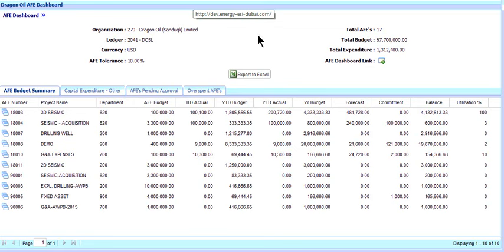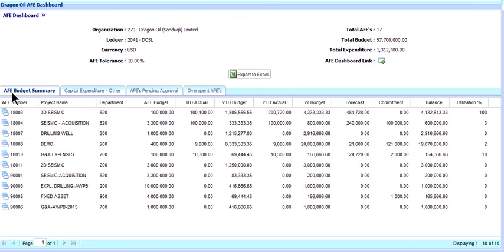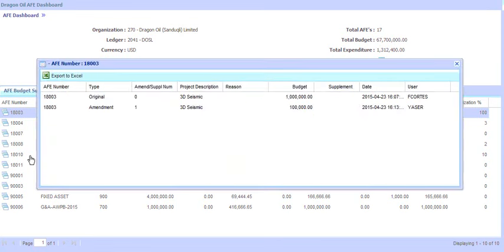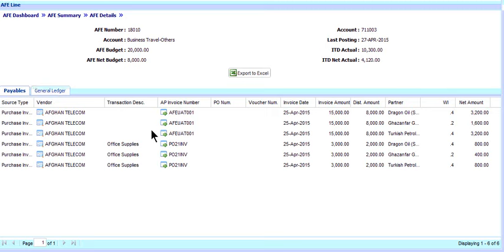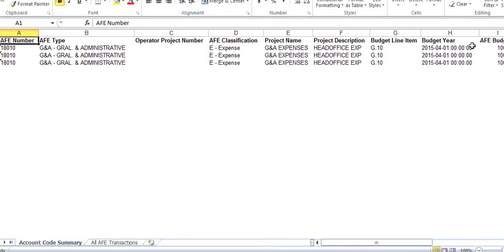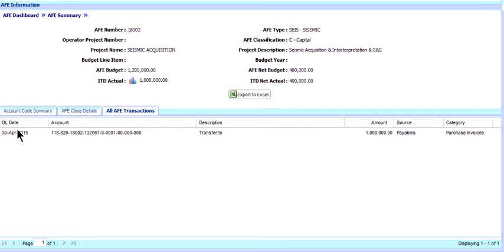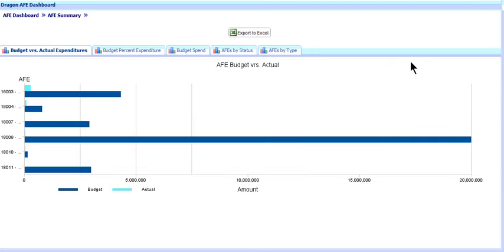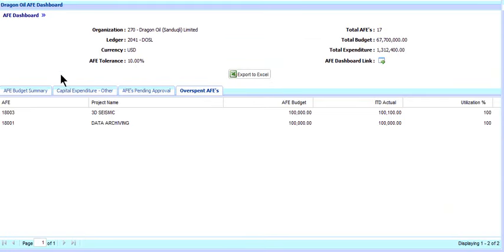AFE Dashboard demo